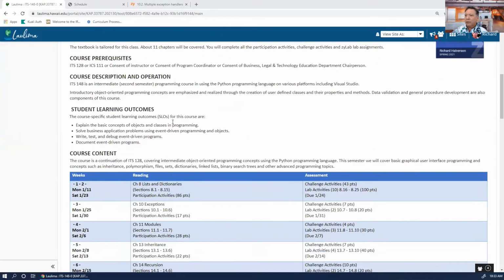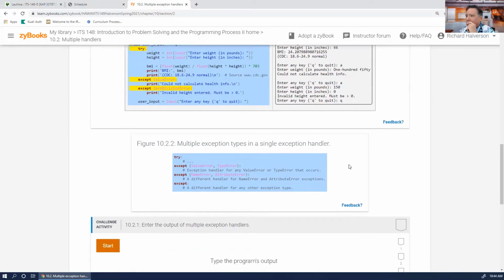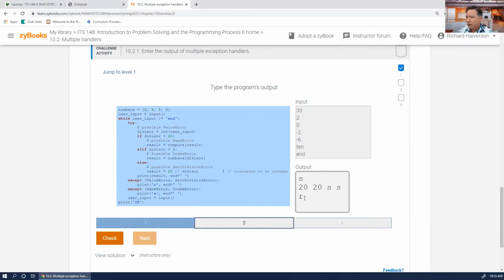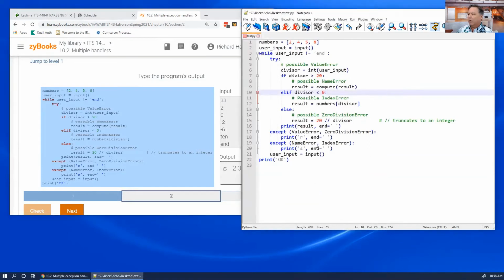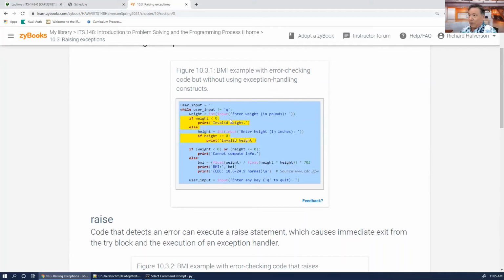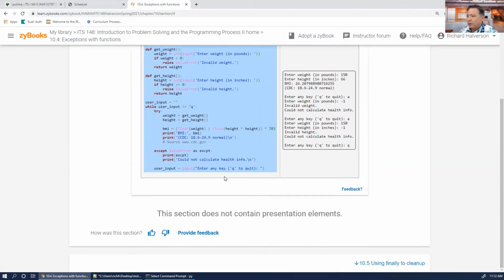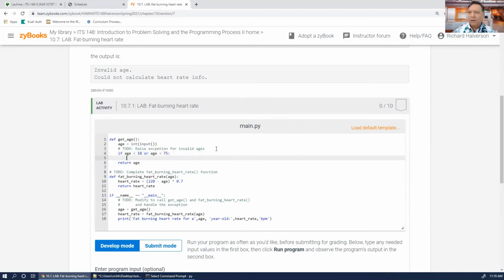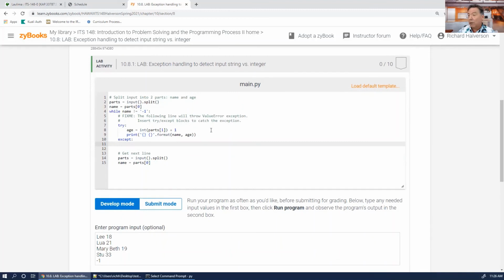ITS148 Spring 2021 Video 03 Chapter 10 Exceptions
ITS 148 Chapter 10 on exceptions